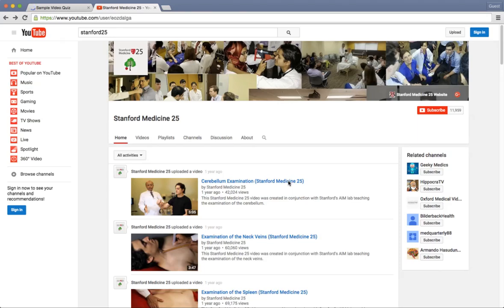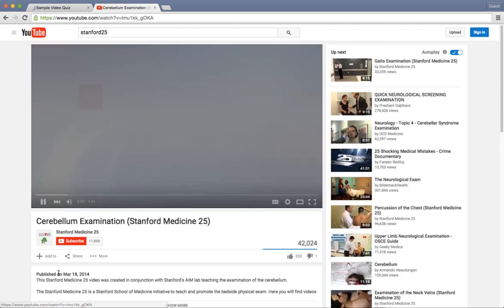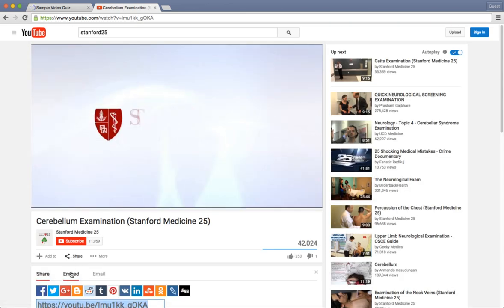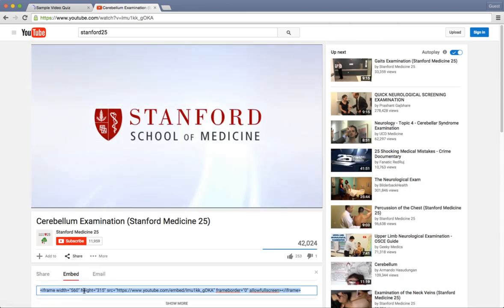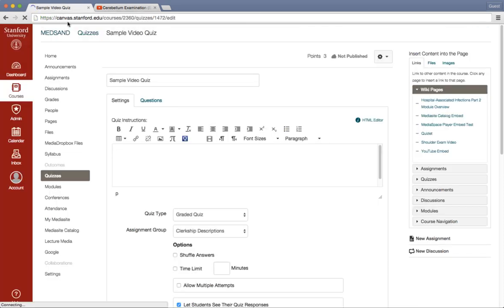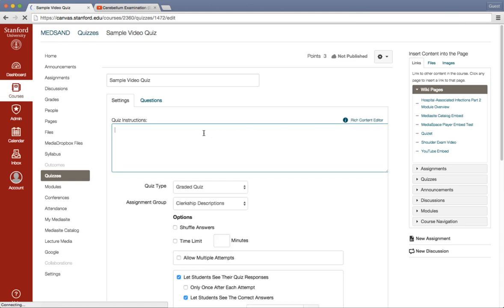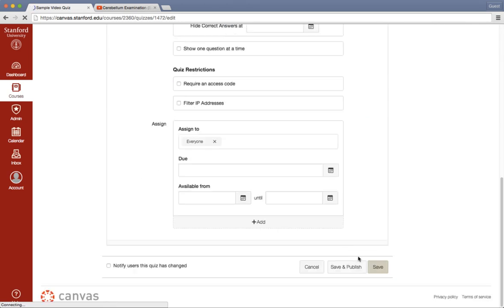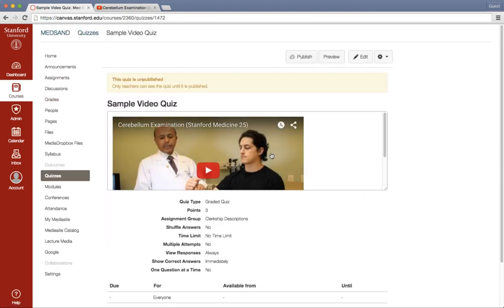How To Embed a YouTube Video in Canvas